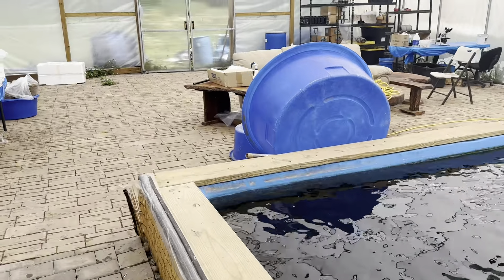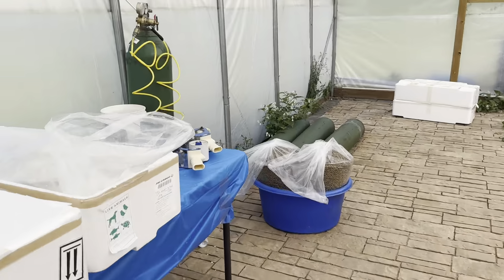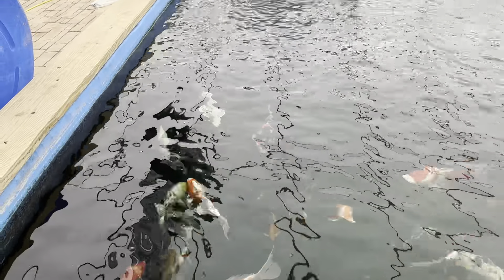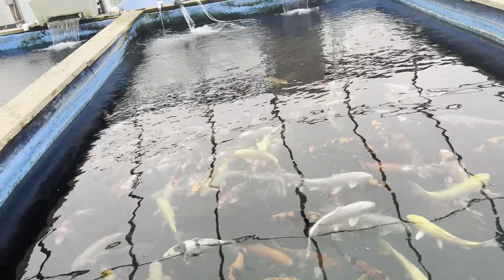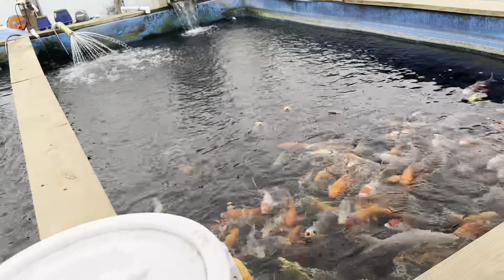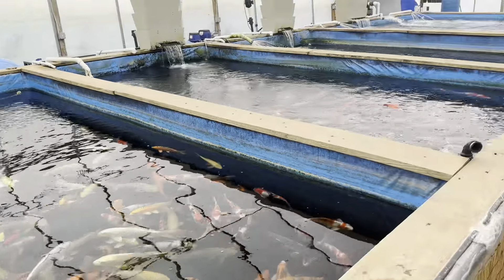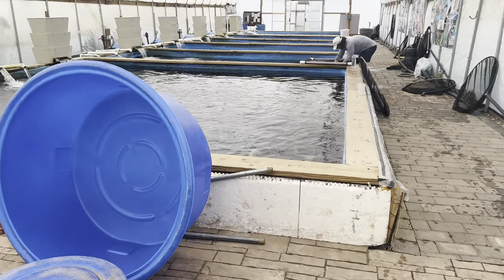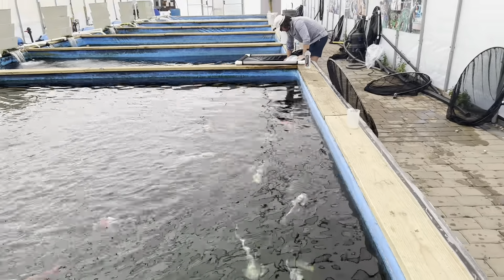Fitz fish pond visit